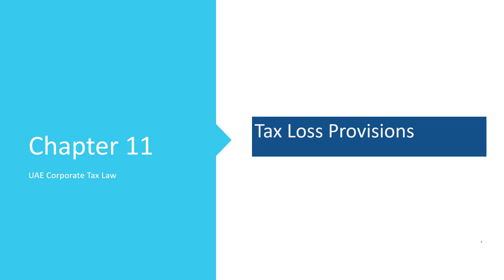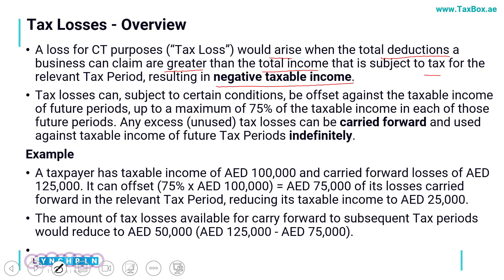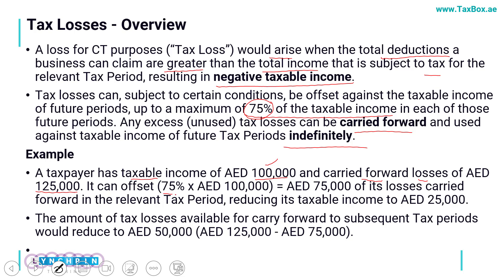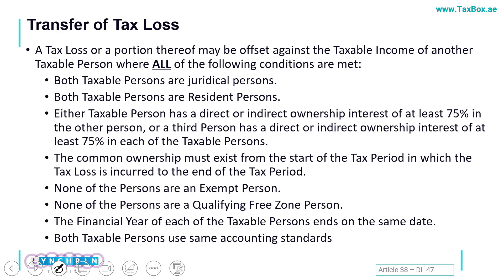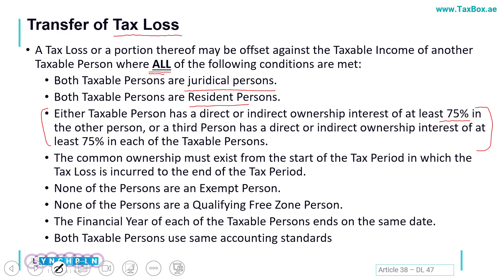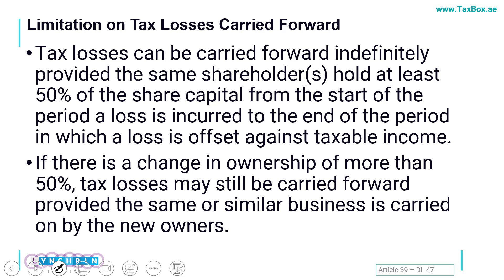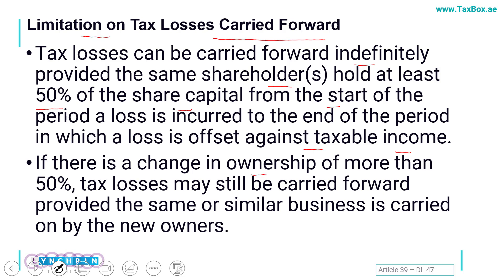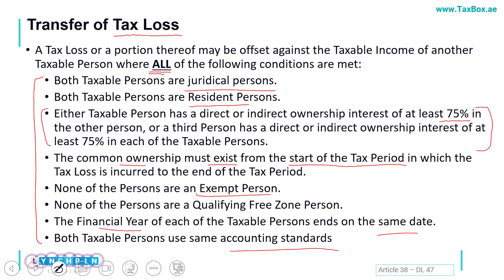Understanding UAE Corporate Tax: Tax Loss Provisions Explained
Explore the details of UAE Corporate Tax Loss Provisions with this comprehensive guide.

Learn how tax losses are calculated, carried forward, and offset against future taxable income.

This video covers everything you need to know about tax loss provisions under the UAE Corporate Tax Law, including examples and specific conditions for transferring and carrying forward tax losses.

Stay informed and compliant with TaxBox.ae's expert insights!

In this video, you'll learn:

What are tax losses?
How to offset tax losses against future taxable income.
Conditions for transferring tax losses between taxable persons.
Limitations on carrying forward tax losses.
Real-life examples and detailed explanations.

UAE Corporate Tax
Tax Loss Provisions
Tax Losses Explained
UAE Tax Laws
Corporate Tax Guide
TaxBox
Tax Loss Carry Forward
Tax Loss Offset
Business Taxation UAE
Corporate Tax Relief

UAE Corporate Tax
Tax Loss Provisions
Tax Losses
Carry Forward Tax Losses
Offset Taxable Income
Transfer Tax Losses
Corporate Tax Law
UAE Tax Regulations
Business Tax Relief
Tax Compliance UAE